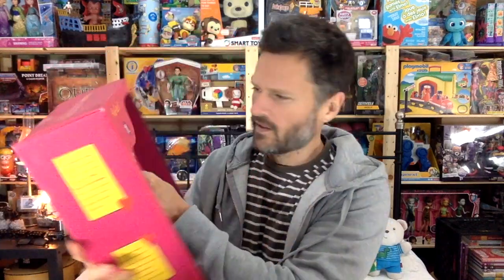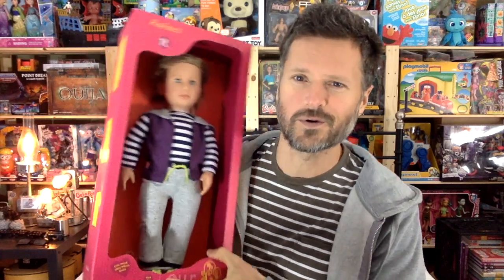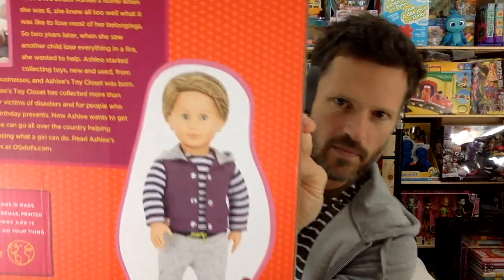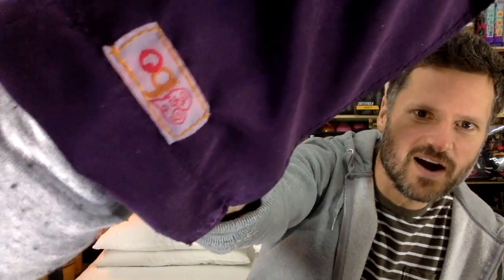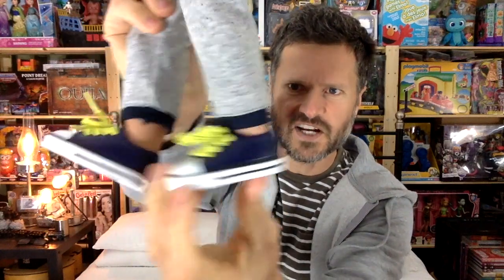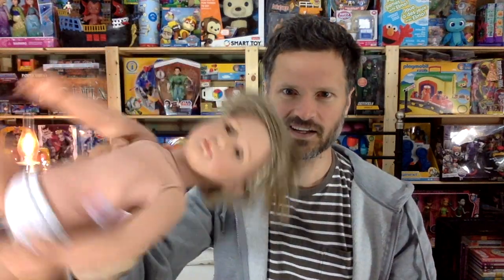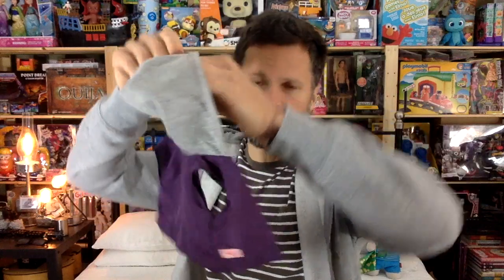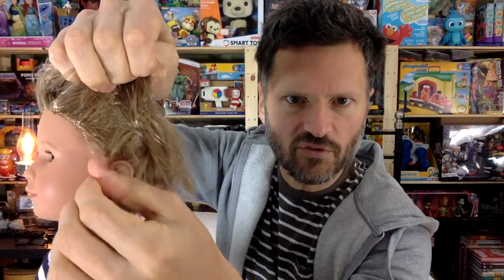Our Generation Rafael 18" Boy Doll Unboxing Review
Our Generation® Regular Doll - Rafael™
Includes: 1 doll, 1 pair of underwear, 1 top, 1 vest, 1 pair of pants and 1 pair of shoes.
Articulation: No articulation
Material: cotton, plastic, polyester
Hair Color: Brown
Dimensions: 20.00 inches H x 5.00 inches W x 9.50 feet L
Weight: 2.21 pounds
Suggested Age: 3 Years and Up
Battery: no battery used
Care and Cleaning: Spot Clean only
TCIN: 52105929
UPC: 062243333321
Store Item Number (DPCI): 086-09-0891